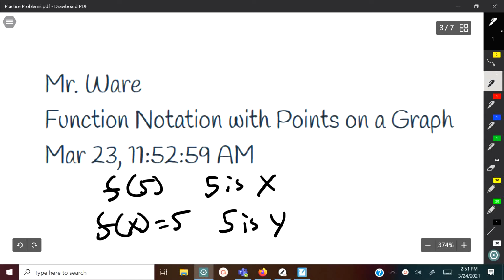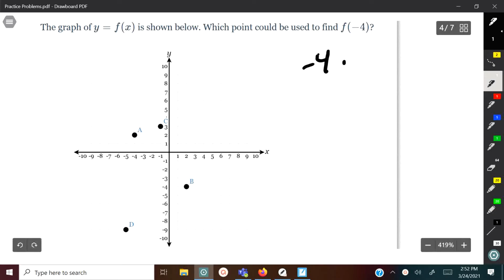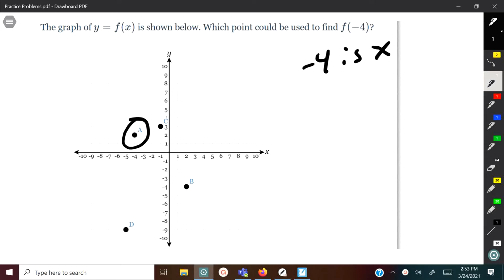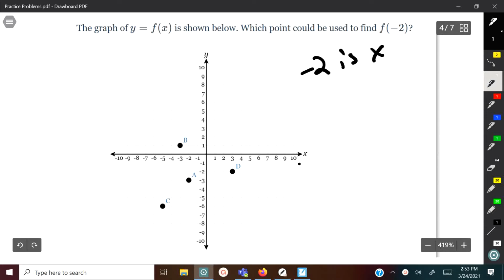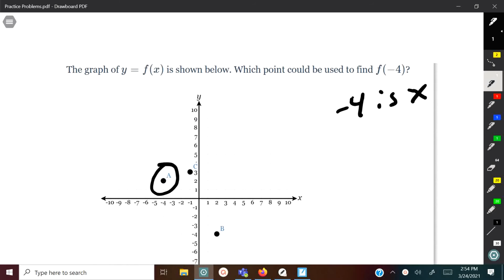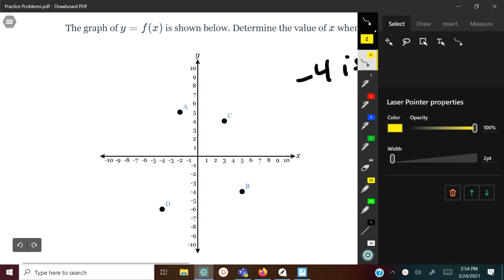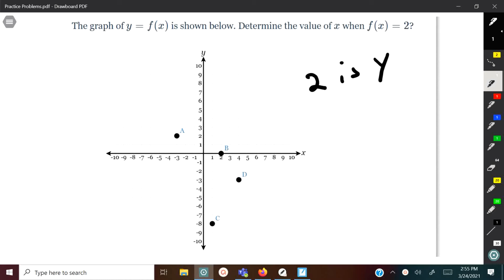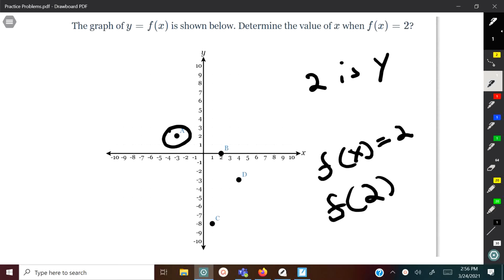Function Notation with Points on a Graph